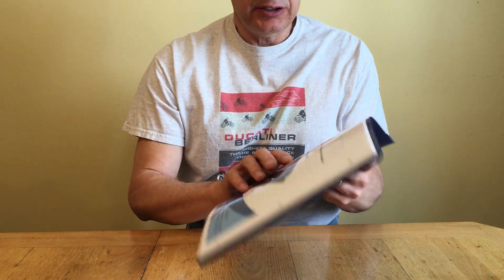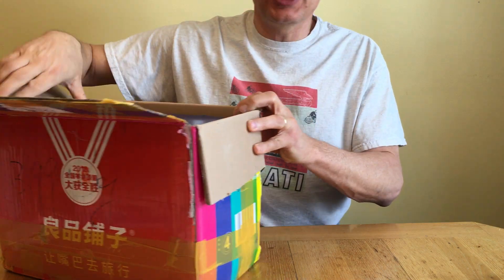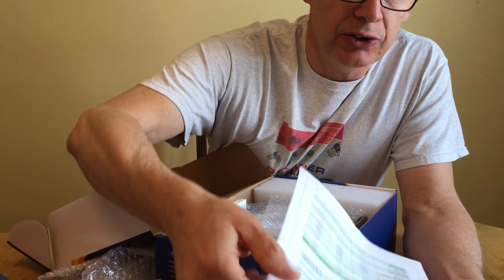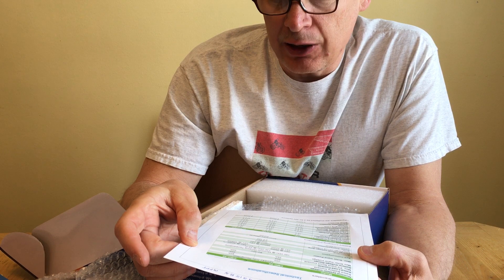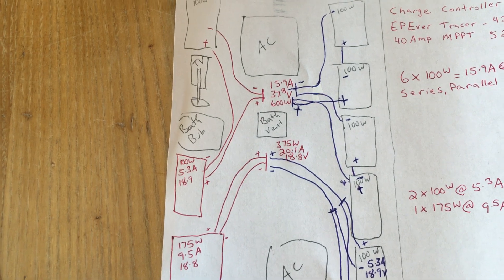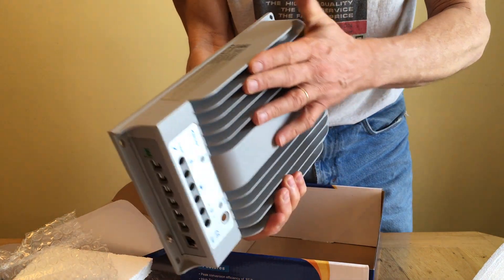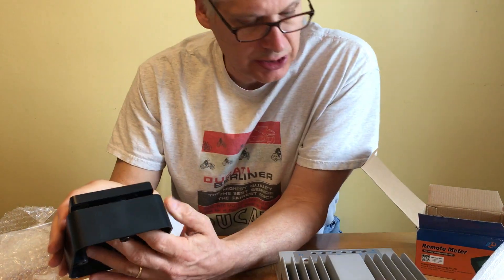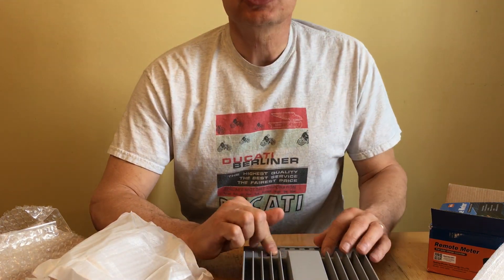EPEVER Tracer MPPT 4215BN 40A solar charge controller unboxing